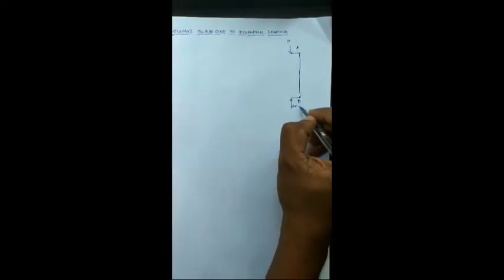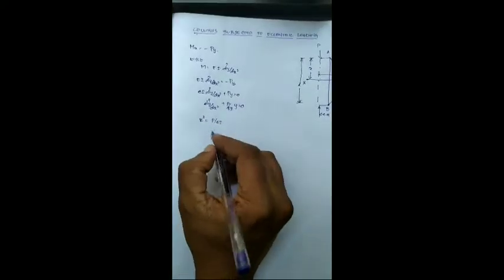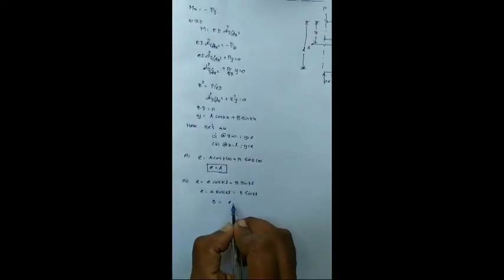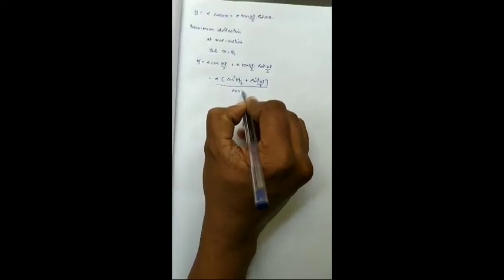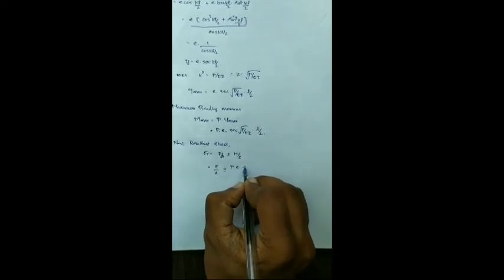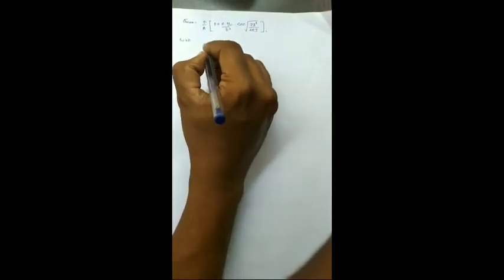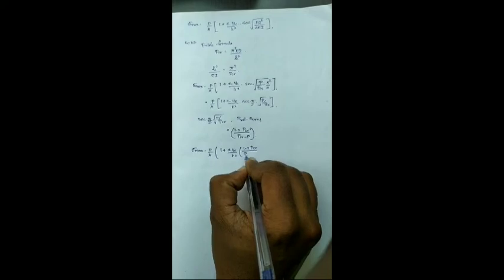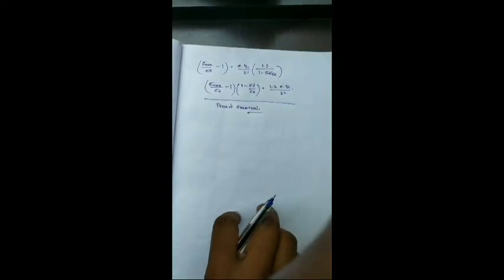Eccentric Loading of Columns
Stress developed in columns subjected to eccentric loading